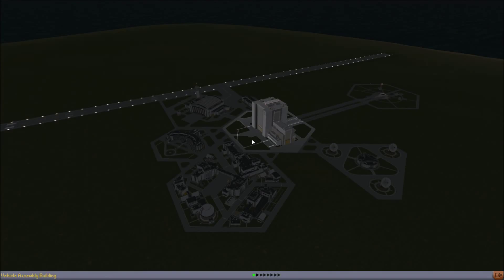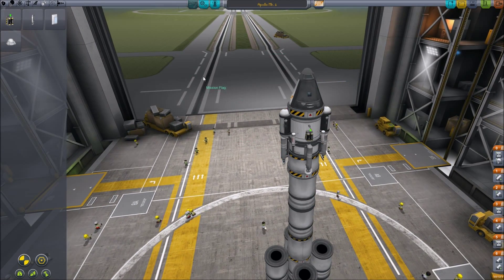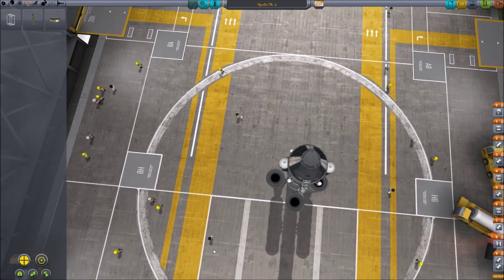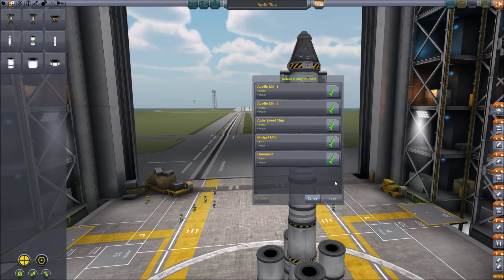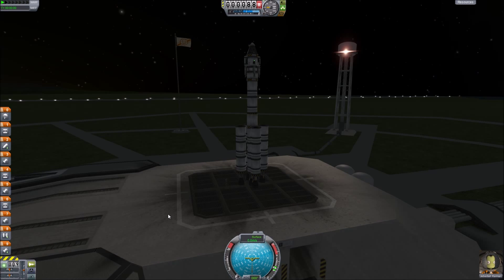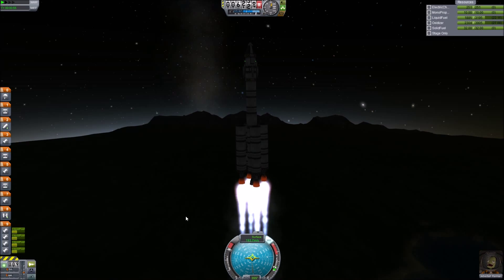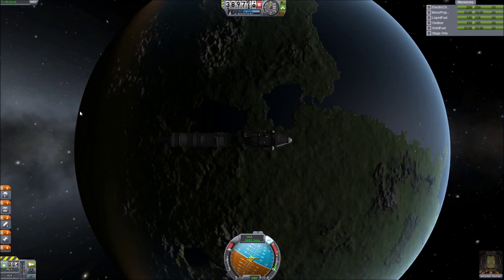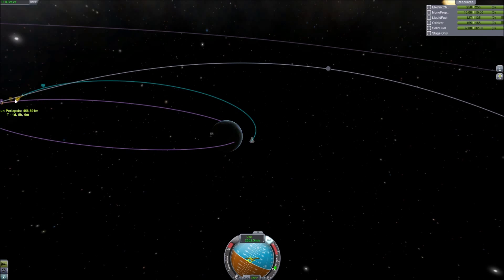Kerbal Space Program- Ep. 32: Radial Decouplers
We design a better rocket to send off in the direction of the Mun and for once everything goes according to plan.

Squad are the sole holders of all rights and etc associated with KSP